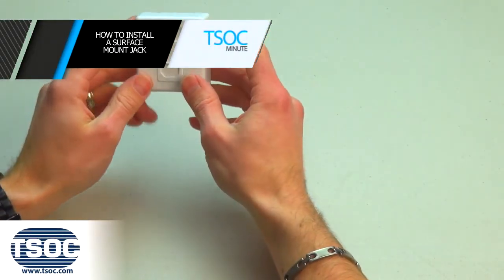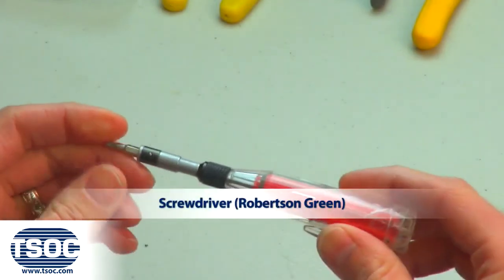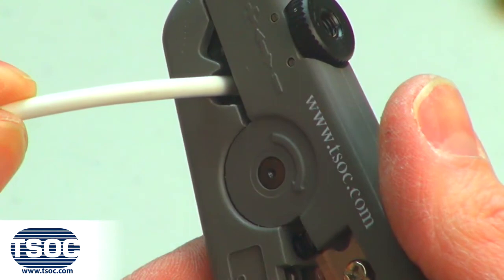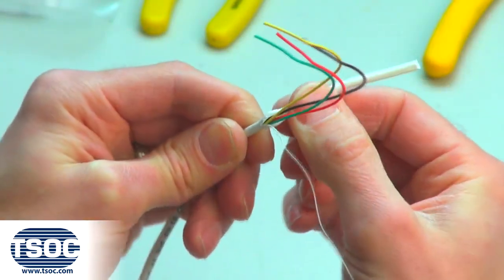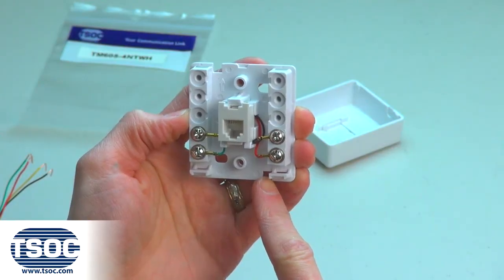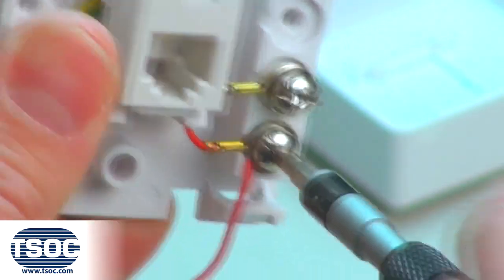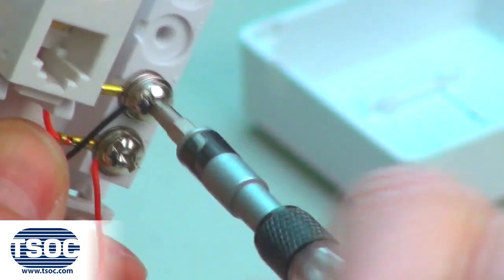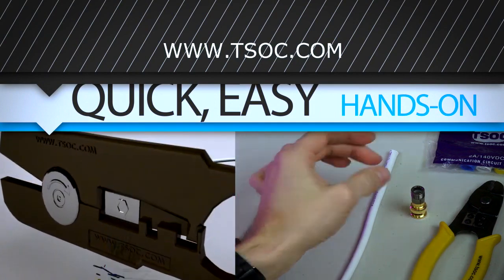How to Install a Surface Mount Jack - The TSOC™ Minute (ep. 11)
How to Install a Surface Mount Jack
Materials Required:
TM605-4NTWH: Surface Mount Jack 4 Conductor (White)
MST-502: Cable Prep Tool
MST-501B: Cable Prep Tool
Wire Stripper
Needle Nose Pliers
Screwdriver (Robertson Green)
FT4-2PQWH: 2 Pair CAT 3 UTP Solid Cable (White)

Step 1:
Cut the specified length of 2 Pair CAT 3 UTP Solid Cable (FT4-2PQWH) and insert into the Cable Prep Tool (MST-501B).  Rotate in one direction 1-2 turns to score the Cable Jacket.

Step 2:
Remove the Cable Jacket exposing the 4 insulated conductors and a nylon thread pull string. Use the Needle Nose Pliers and pull string to expose the required length of wire. Remove the Cable Jacket and Pull String using the Cable Prep Tool (MST-502)

Step 3:
Remove the tips of the insulated conductors to the required length using the Wire Stripper. Then use the Needle Nose Pliers to bend the tips of the exposed conductors.

Step 4:
Remove the Cover of the Surface Jack (TM605-4NTWH) using the Screwdriver. Feed the UTP Cable through any of the available openings of the Surface Mount Jack.

Step 5:
Follow the corresponding colour codes and secure the UTP Cable to the screw terminals of the Surface Mount Jack using a Robertson or Flat head screwdriver.

Step 6:
Use the provided hardware and double sided adhesive foam tape to install the Surface Mount Jack onto any surface. Then secure the cover to complete the installation